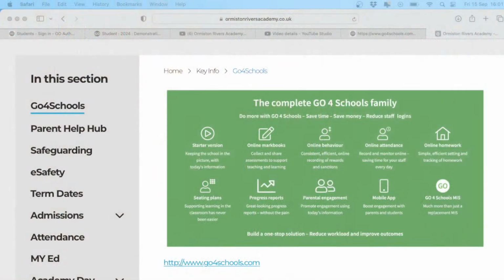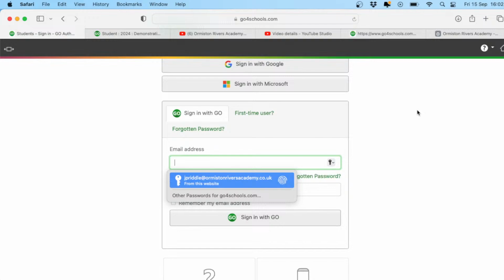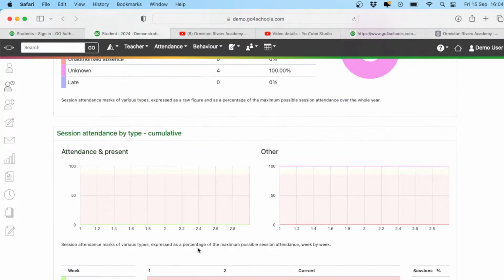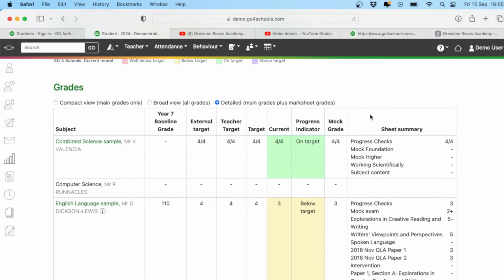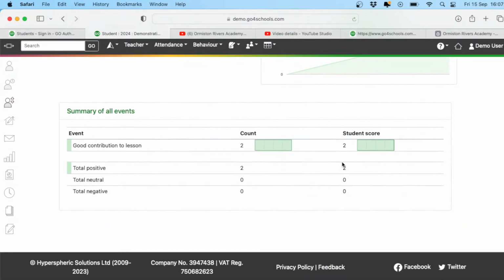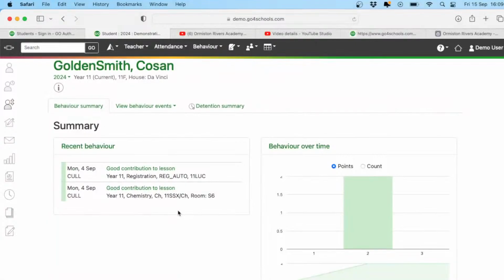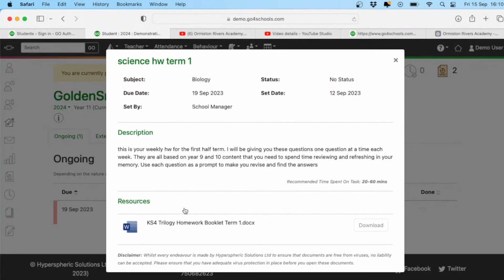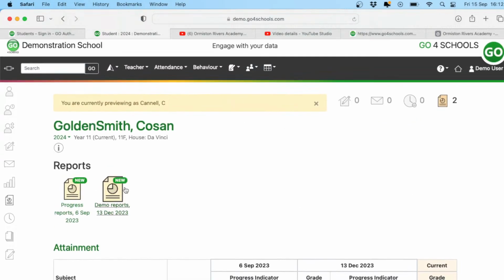Copy of Go4schools @ Rivers - Behaviour & Homework